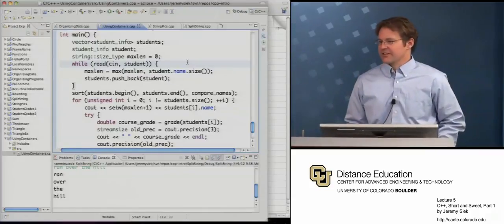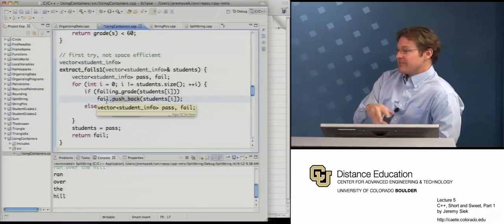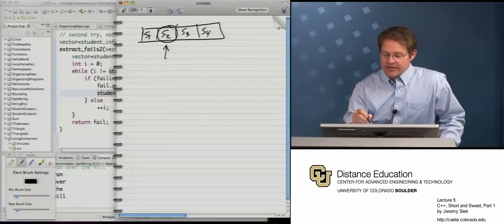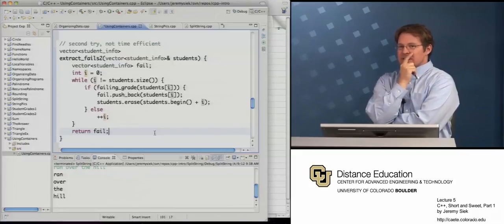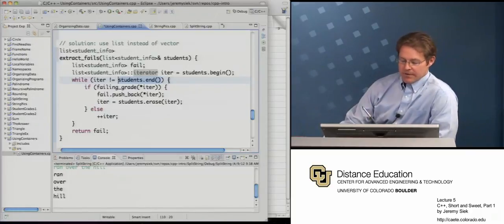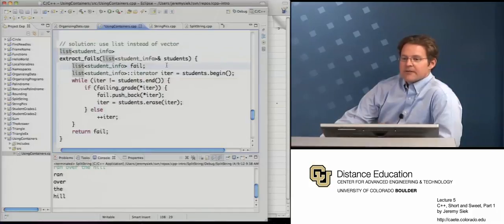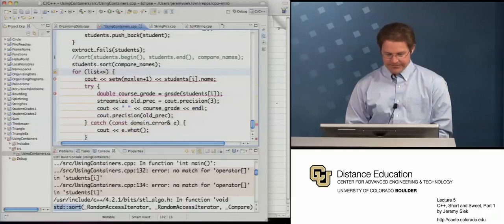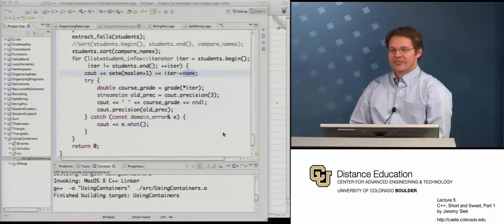C++ Tutorials - Organizing data and using sequential containers